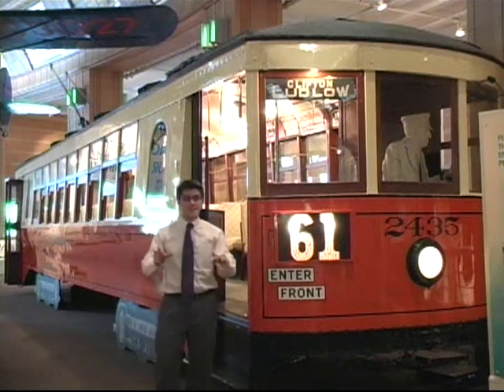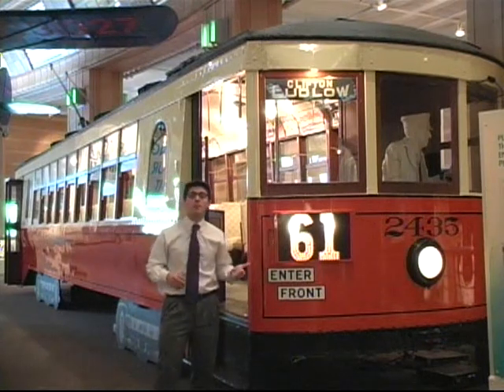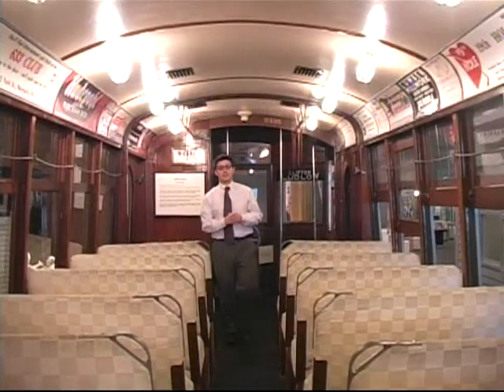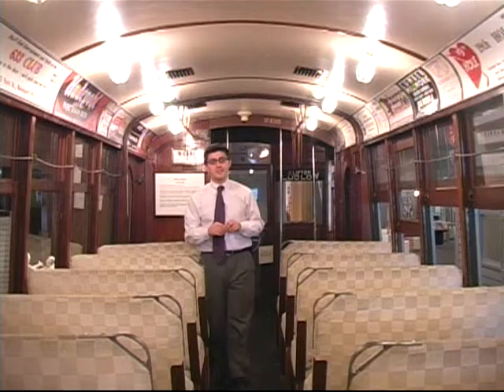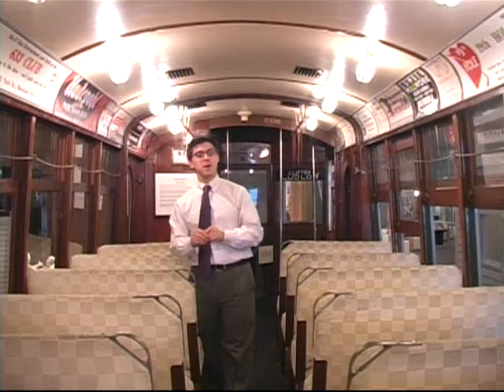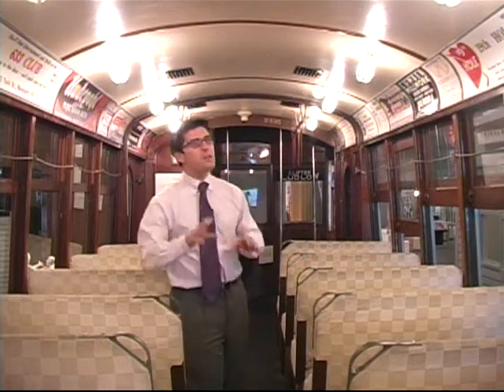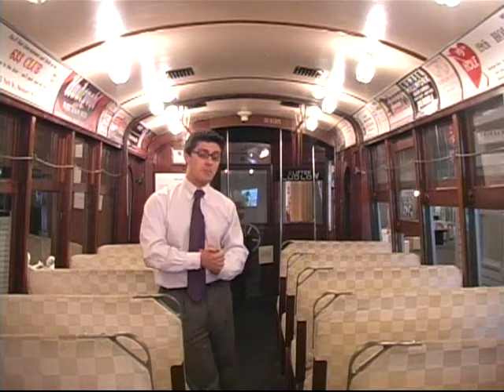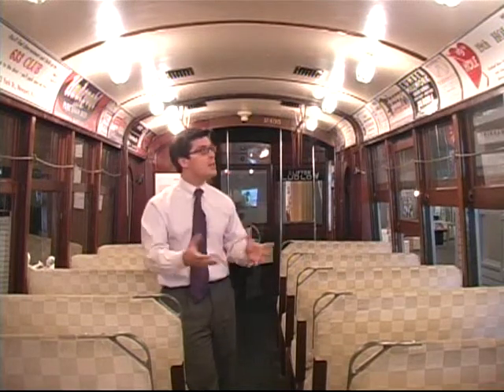MyMuseum Center in a Minute - Streetcar - Episode XL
Join us this week in the Cincinnati History Museum to check out one of Cincinnati's last remaining streetcars.